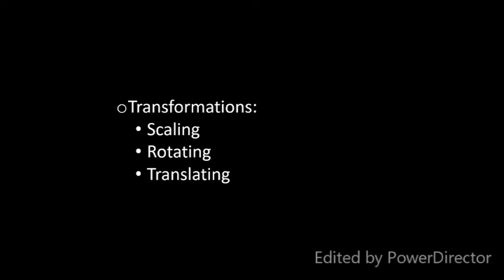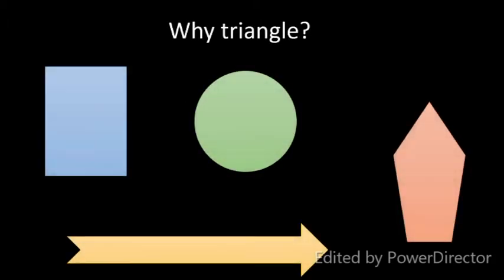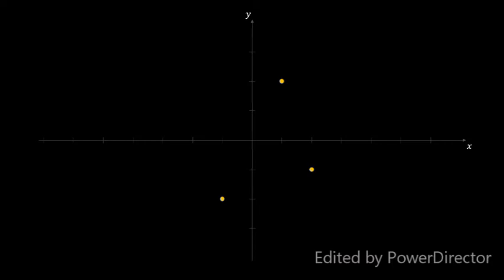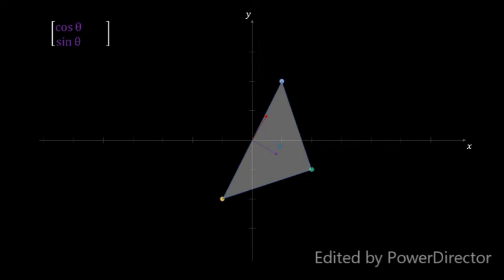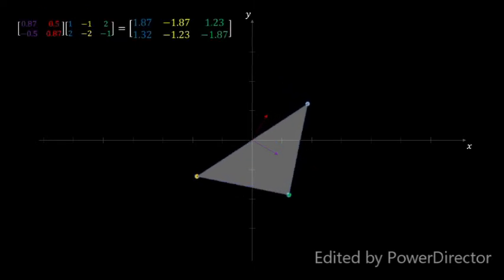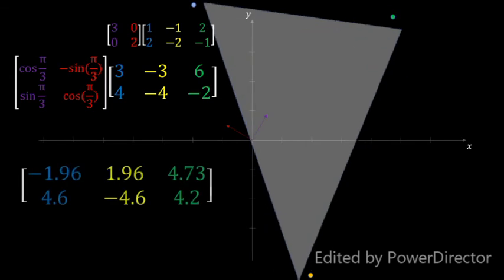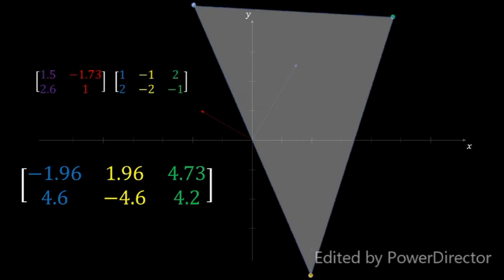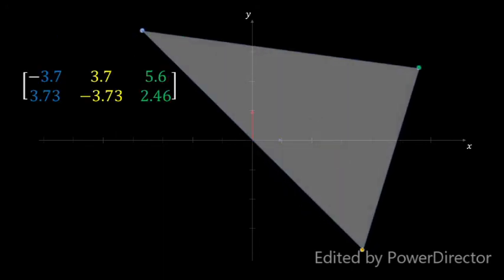Matrices in Computer Graphics | Intuitive visual explanation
This is a university assignment for Maths. I try to convey the info in the most intuitive way possible. Enjoy!